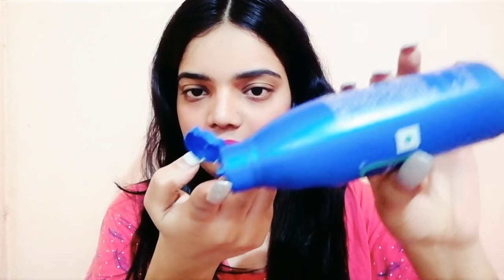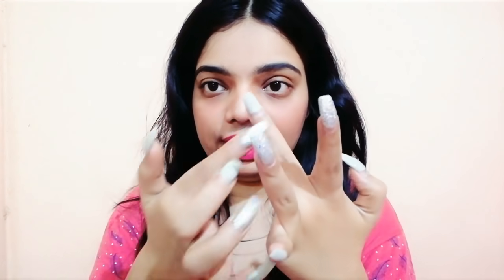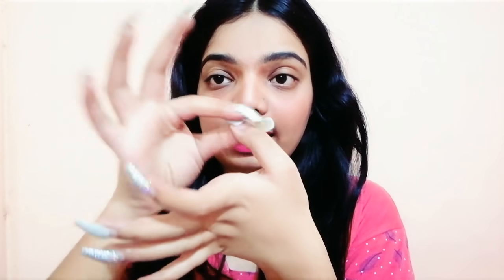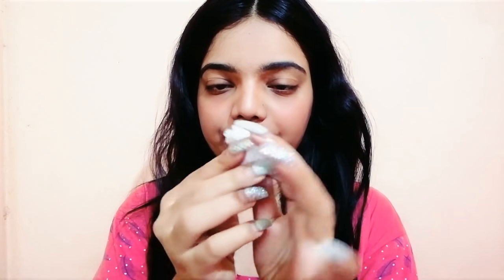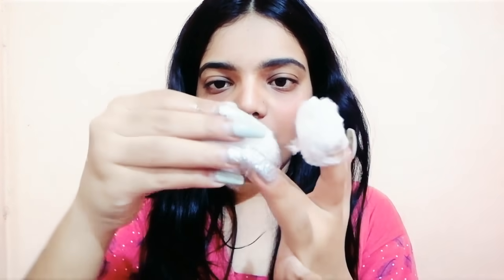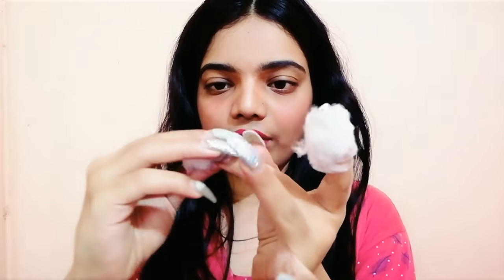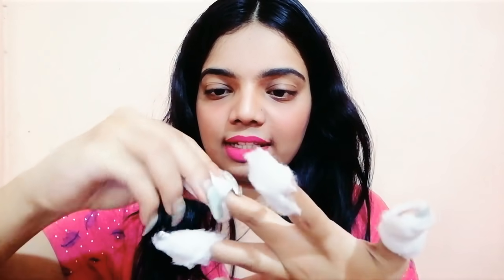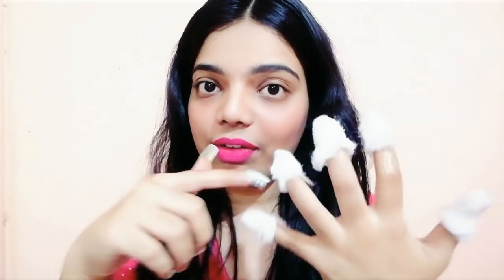Grow Your Nails in 3 Days || Simple Trick at Home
❤️Visit My Simsim Store❤️
( 😍 Exciting Beauty Products & offers 😍)

♚ Snapchat  = Add me on Snapchat! Username: veronicaa_ash03

Dear My Beauties i will give you the best & help you in every possible way & will surely answer your queries... Regarding Makeup, Fashion & Beauty.

XOXO
Veronicaa Ash👑